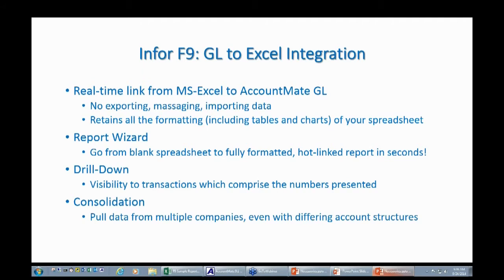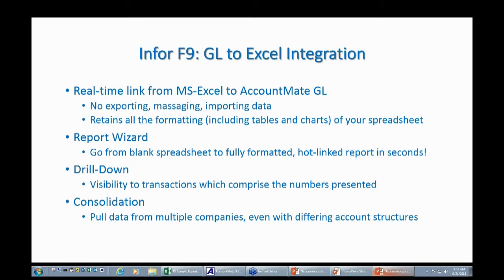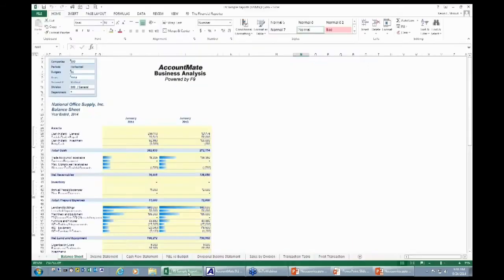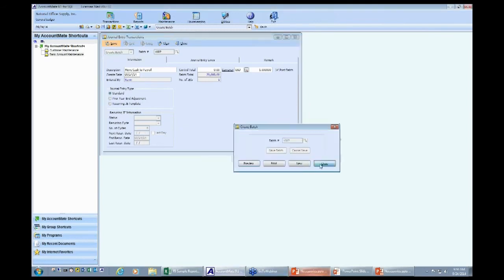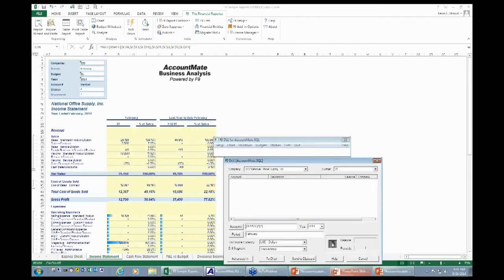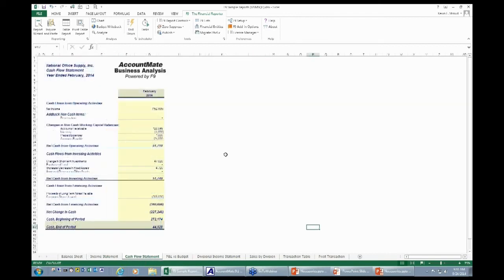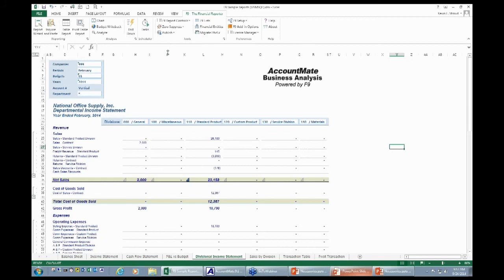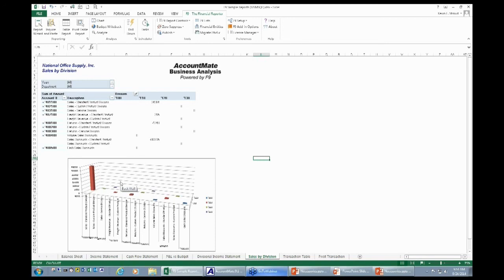F9 GL to Excel Integration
Presentation by NexLAN (Kevin Stroud) on 24 Sep 2014 for the NexLAN/Necessories webinar on the power of real-time integration of Excel to your AccountMate General Ledger (GL) data